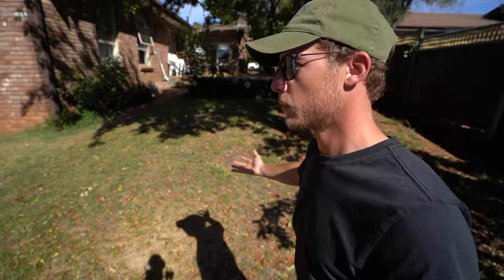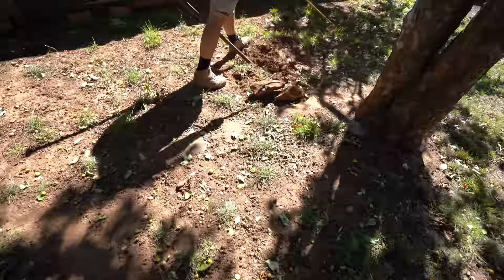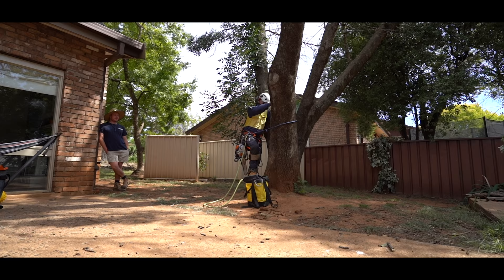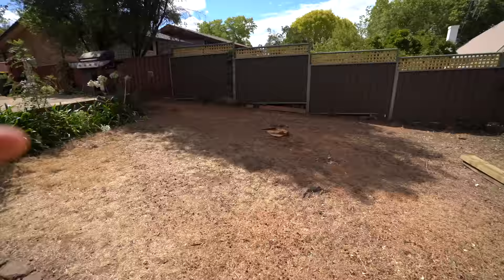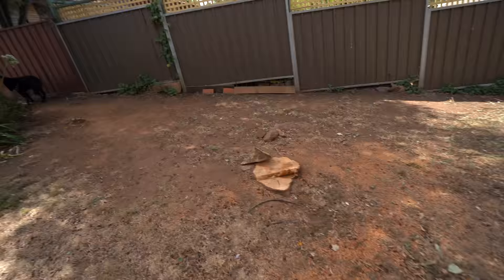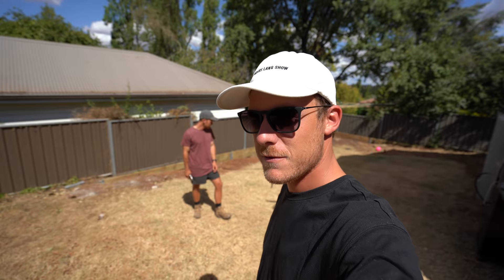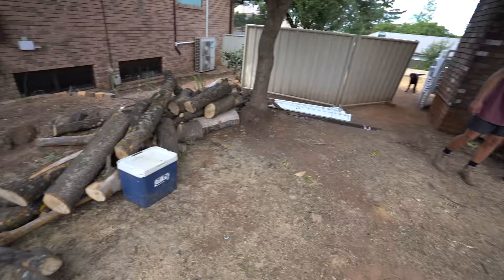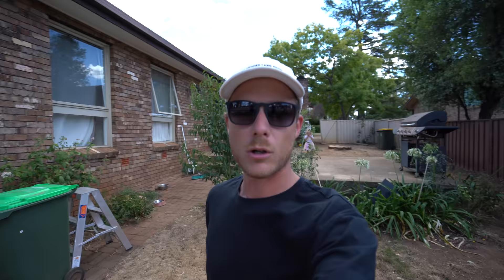Fixing My Bro's Lawn // Tree Clean up and Lawn Introduction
The start of a new series on How To Fix Your Lawn!
In this weeks video, I introduce the lawn to you and talk about the steps we are taking to fix the lawn. This week are pulling out trees and getting prepared for excavation and irrigation. Tune in for more how to fix your lawn videos in the near future!

My website is now updated and I have some lawn products listed available for purchase!